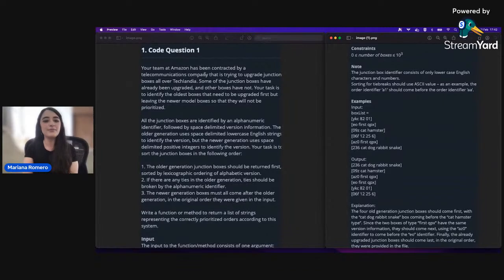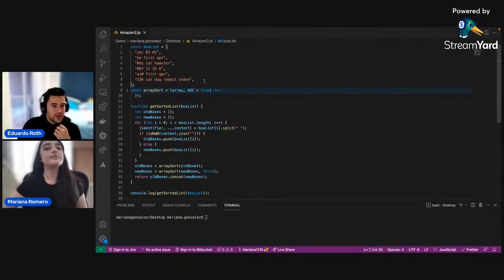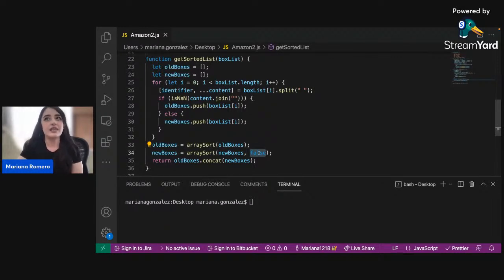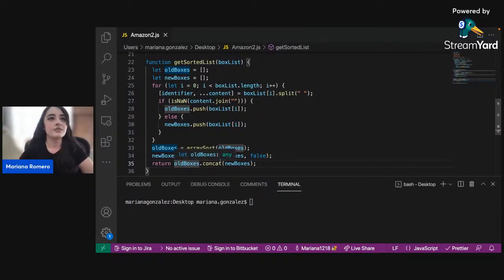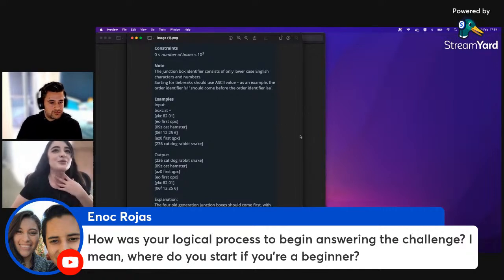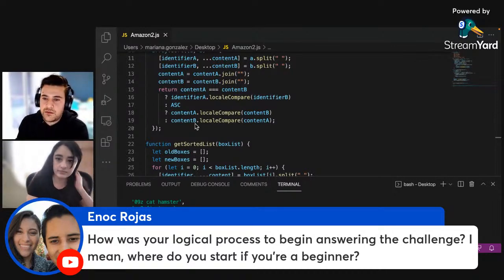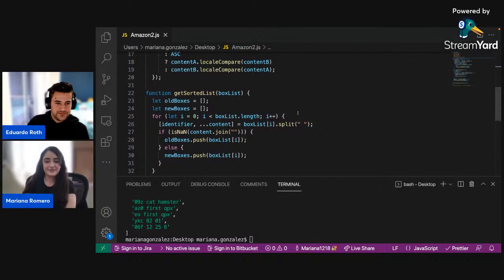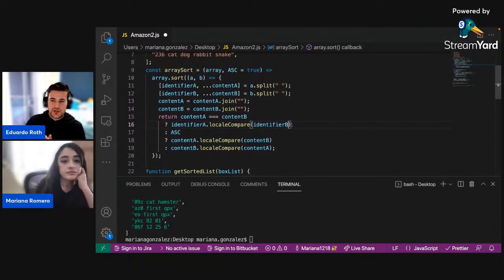The Coders: Amazon Interview Challenge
Join us and watch Mariana Romero solve one of Amazon Coding Interview Challenges!